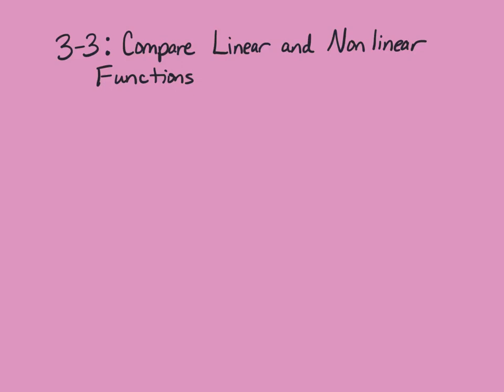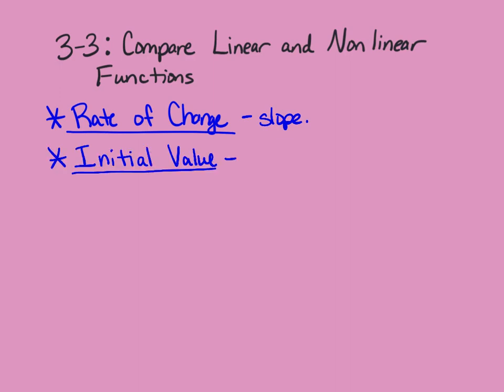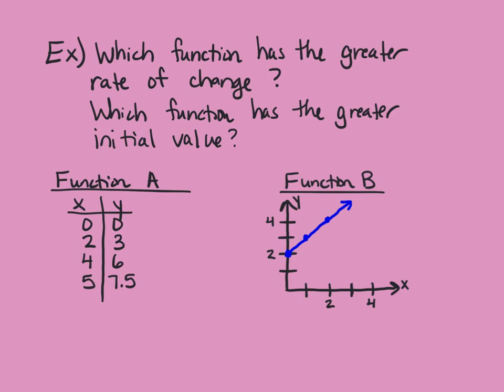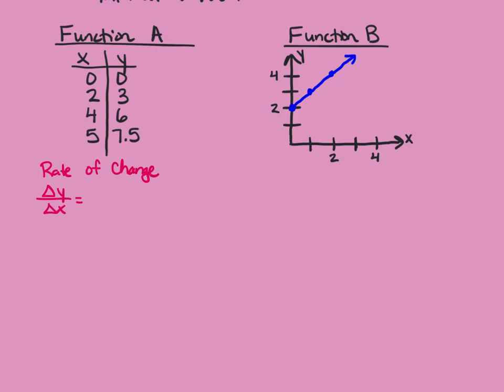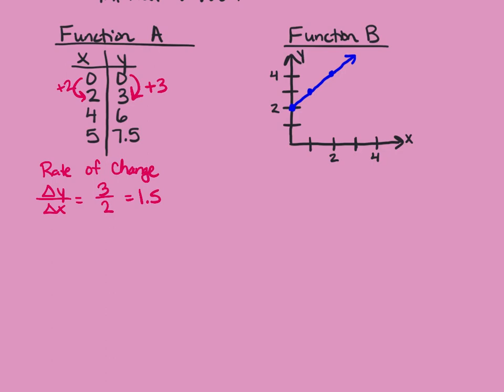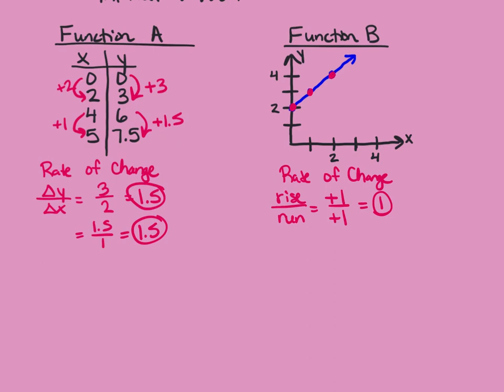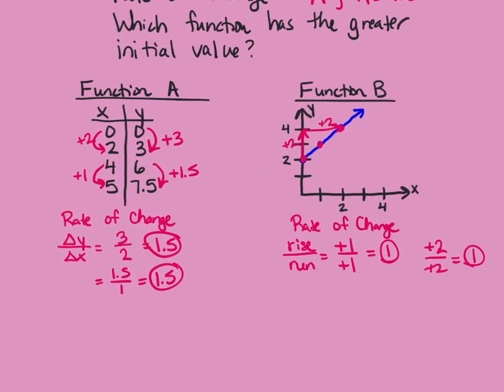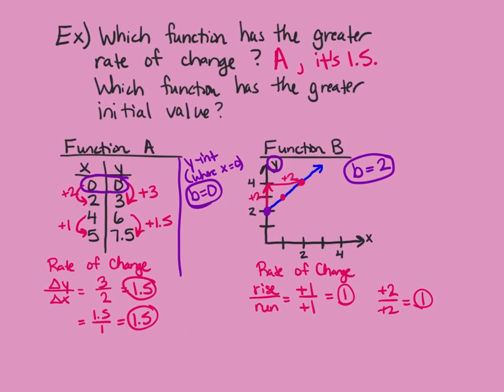3-3 Compare Linear and Nonlinear Functions